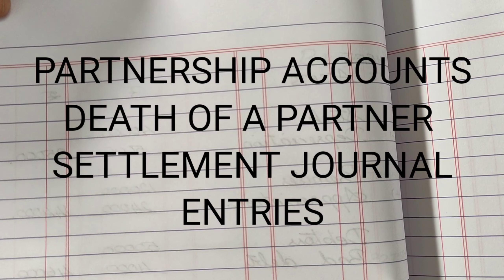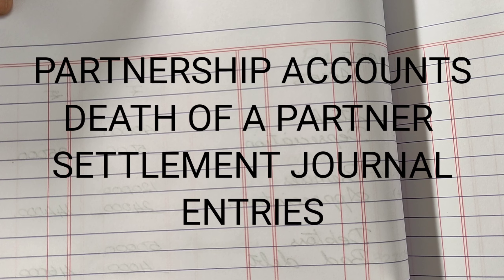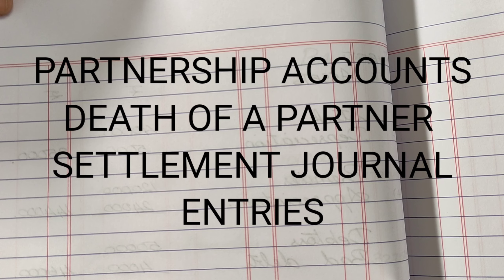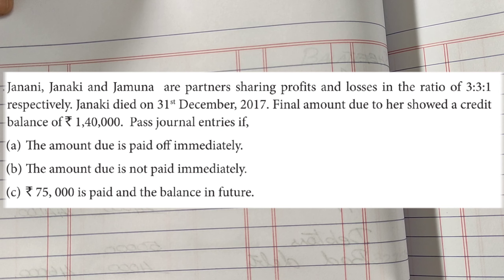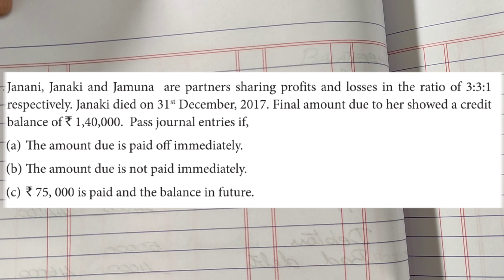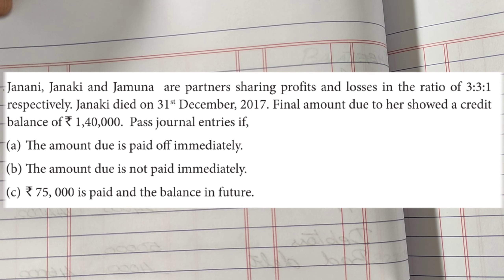PARTNERSHIP ACCOUNTS | DEATH OF PARTNER | SETTLEMENT JOURNAL ENTRIES